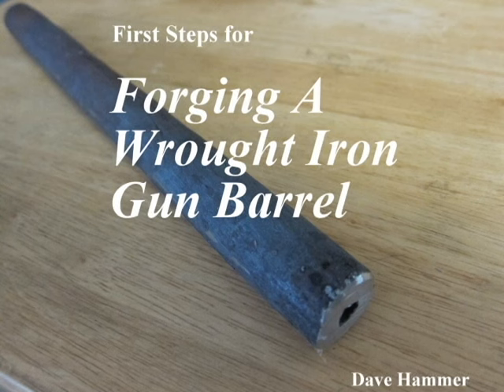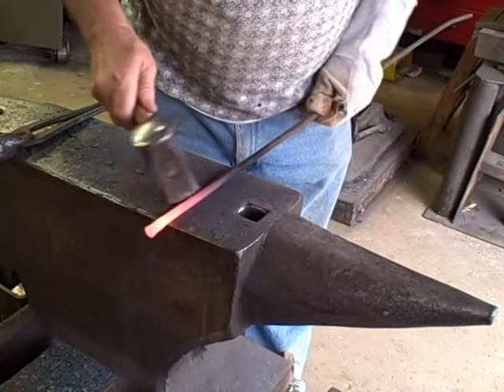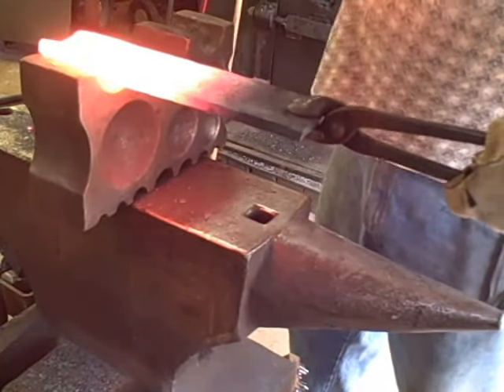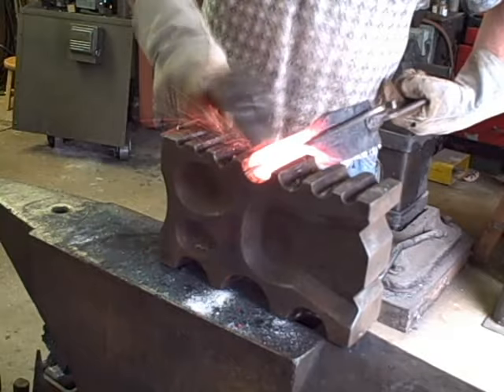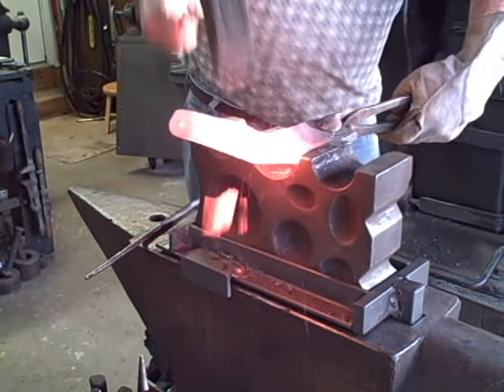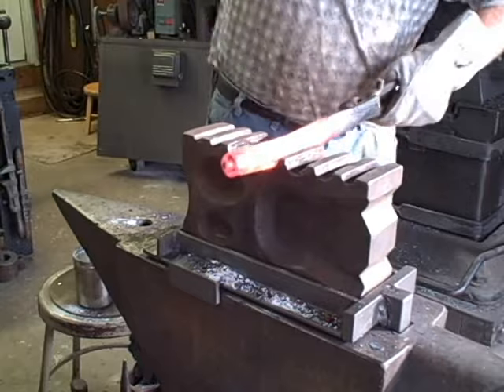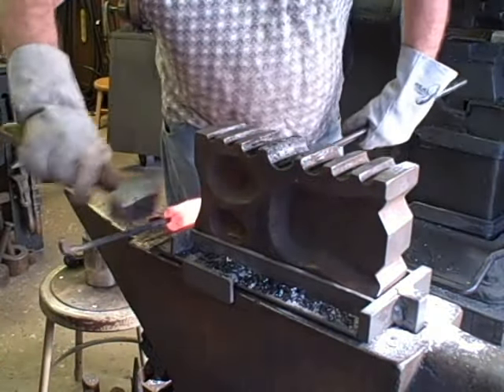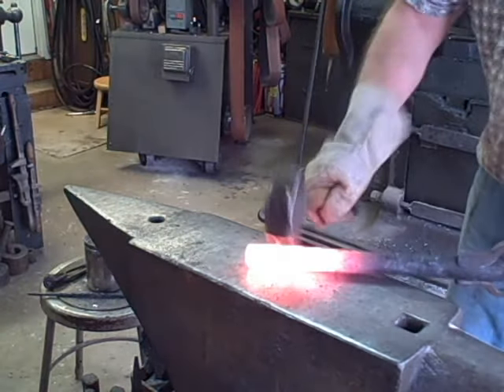Forging a gun barrel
This is my first attempt at forging a gun barrel as a colonial gunsmith would have. It's forged from a section of a wrought iron tire off a wooden wagon wheel.  This effort is only the first couple steps for forging a barrel.  Additional steps include forging (and filing) the barrel to an octagon shape, drilling the center hole larger, then reaming it to a final bore size, putting in the spirals, adding a breech plug and forging and adding the sights and hardware to mount the barrel in the stock.

I may follow up with additional work on this barrel, but it won't be anytime soon.  My goal for this effort was to see if I could do the forge welding.